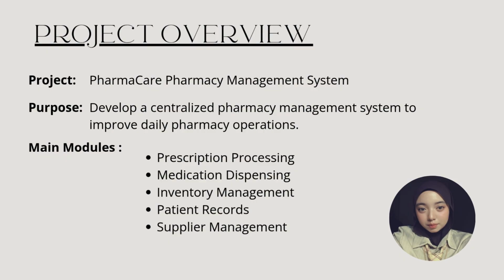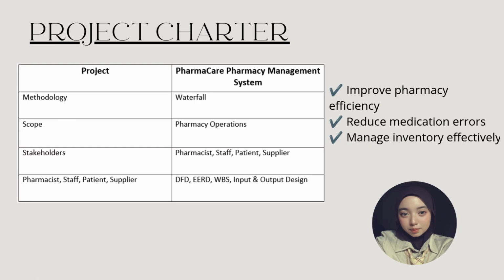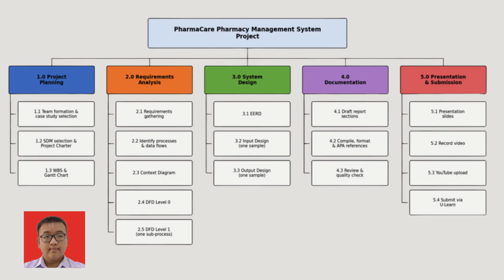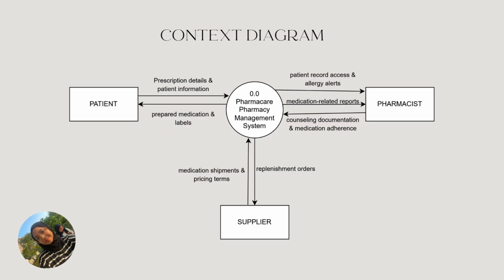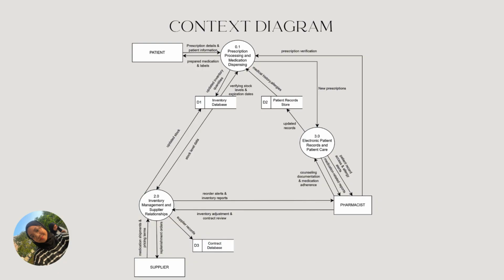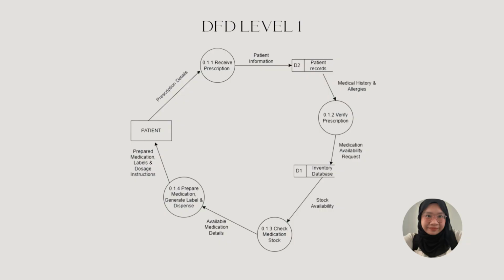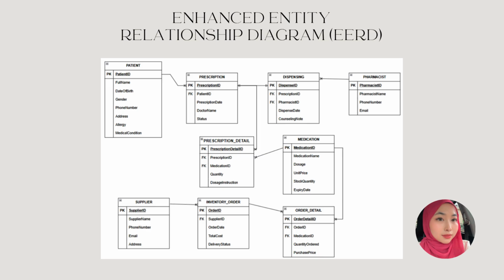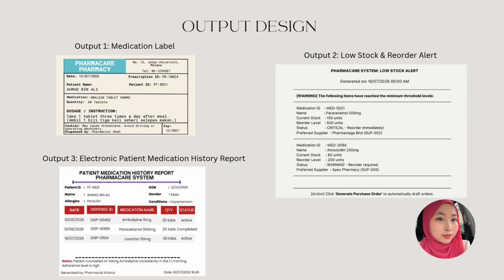BITP 1223 || Group Presentation (Group 2)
Case Study 3:
Group member:
Ain Athirah
Pua Khe Siang
Nurul Umairah
Nur Ain Syahirah
Fatin Najiha